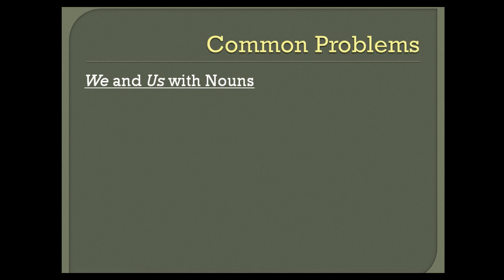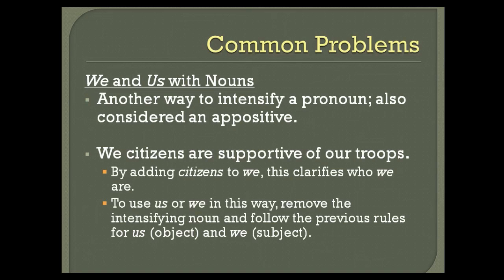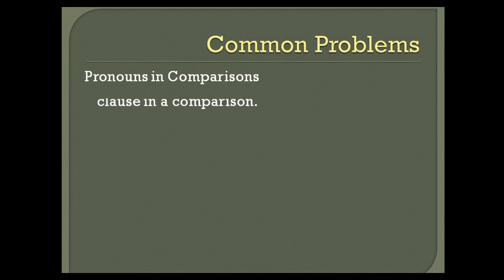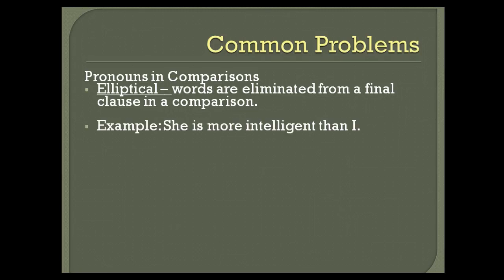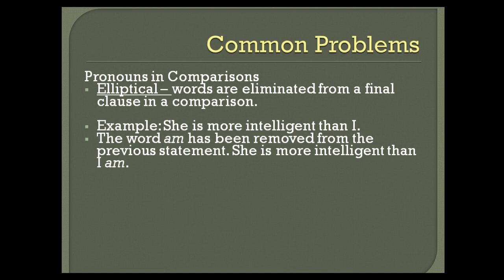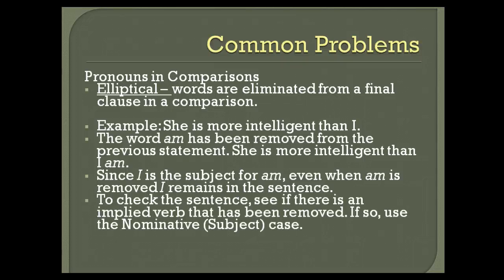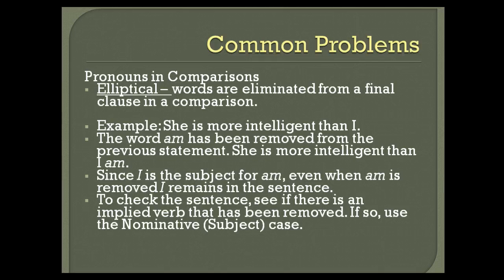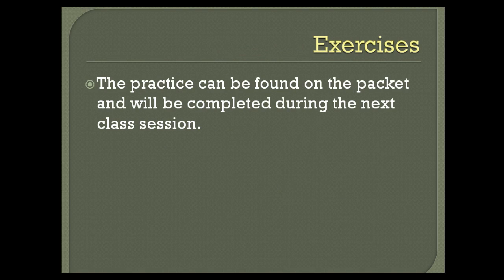LN 9.08.08 Other Pronoun Problems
We & Us with appositives, and elliptical sentence construction's impact on pronouns.